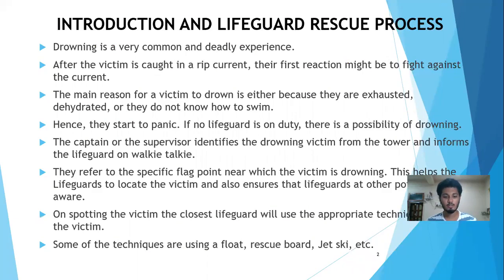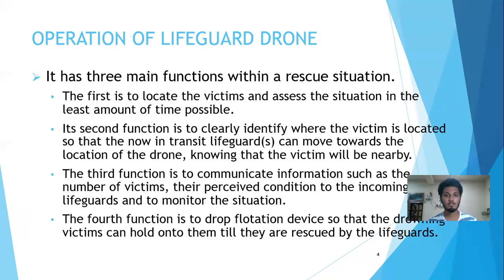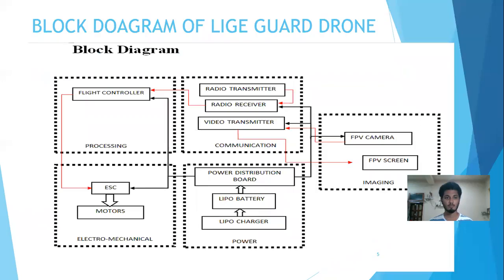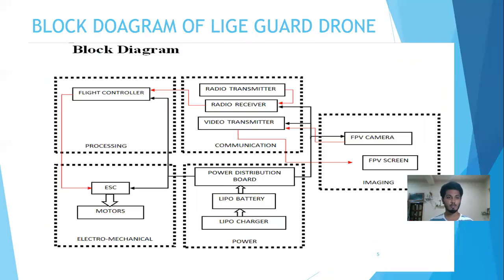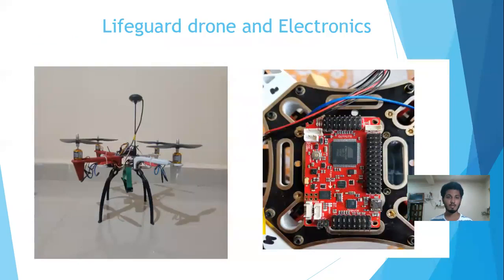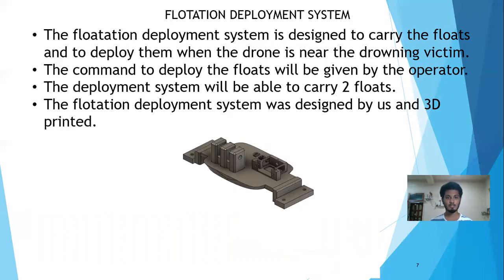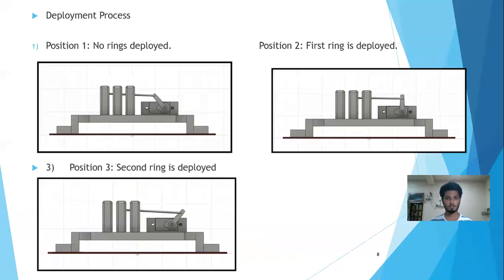IISF-SEMC 2020 - Development of a Lifeguard Assist Drone for coastal search and rescue